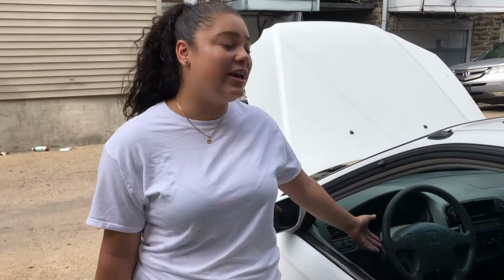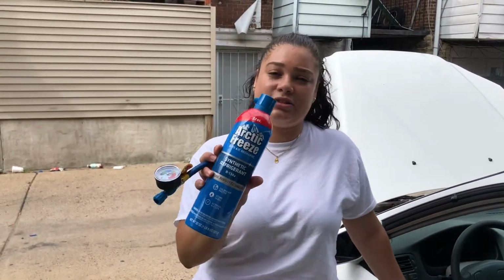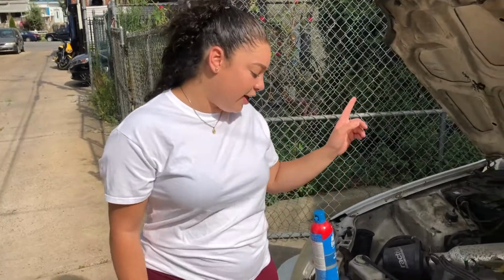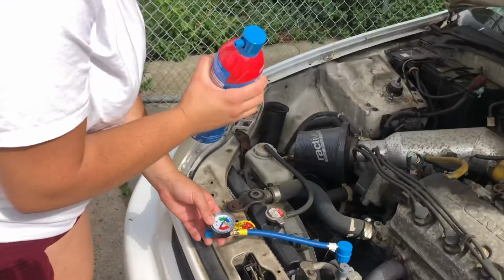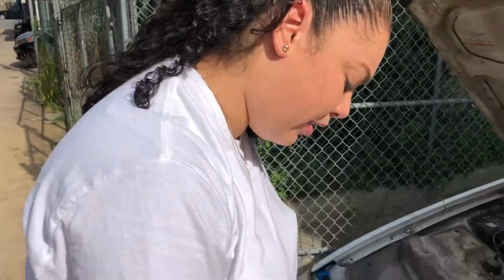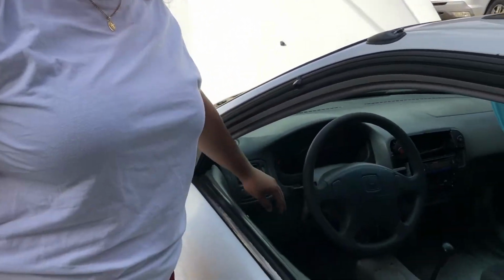Civic gets A/C system recharged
Couldn't stand this 90 degree weather so I decided to recharge my civic air conditioning system. I bought a can of Arctic Freeze Synthetic Refrigerant at a local part store. The process was easy and now my a/c works amazing.